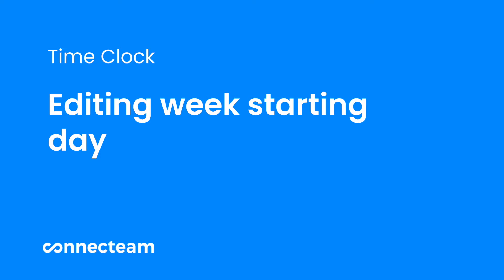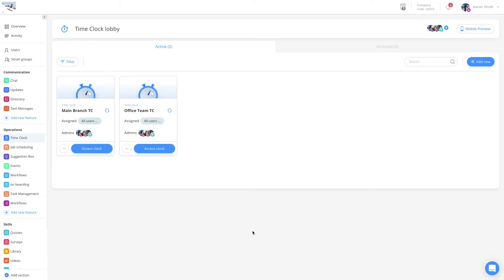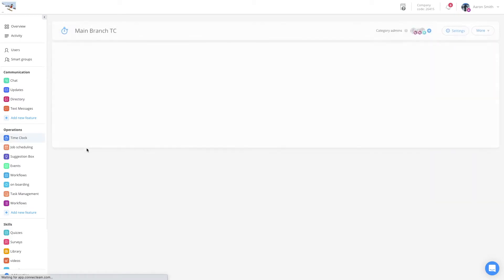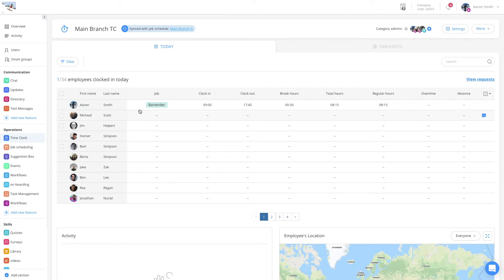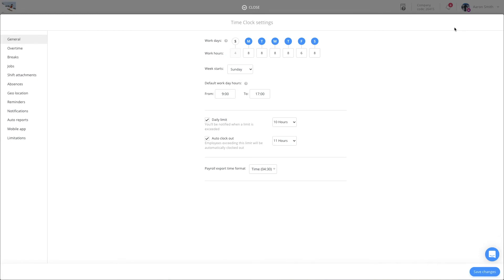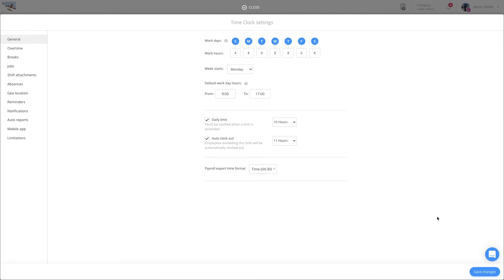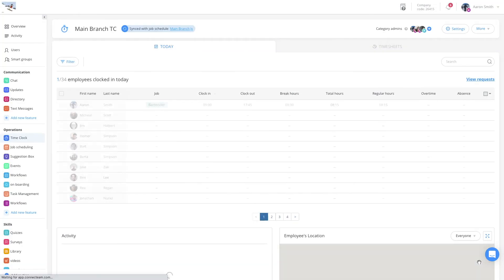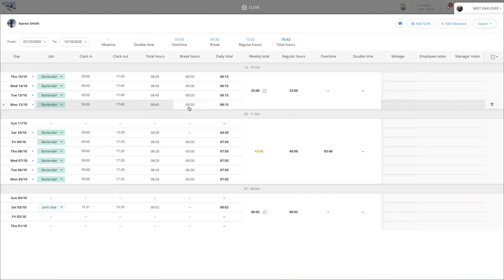Connecteam | Time Clock | How to edit week starting day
Connecteams' Time Clock makes it easy to track employee working hours and improves your payroll process. Employees can clock-in and clock-out from their mobile device on the go and easily document relevant information such as the project they worked on, the equipment used, or the milage spent conducting the job/shift.

In this tutorial we go over how to edit the week start day so that your timesheets will display accordingly.